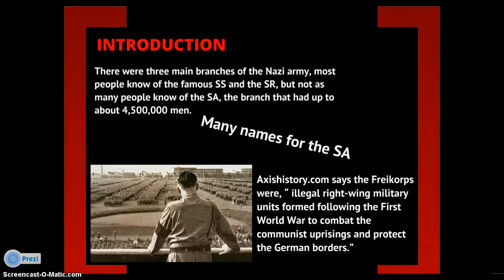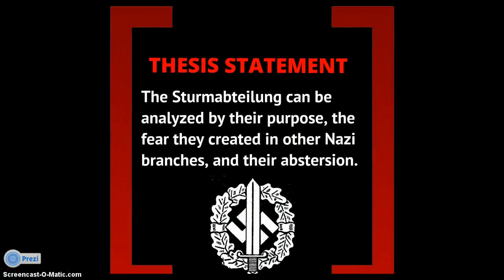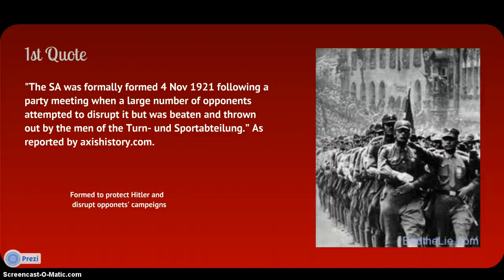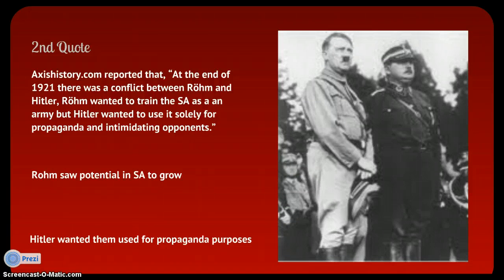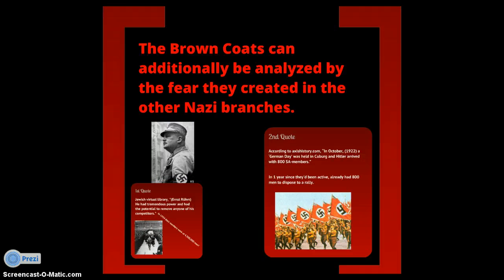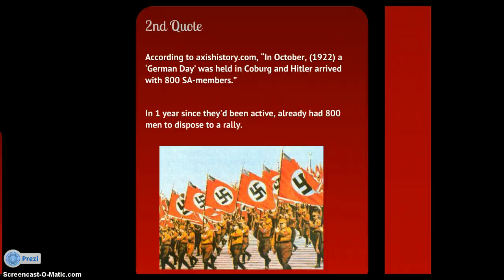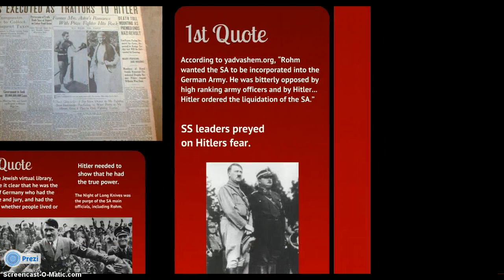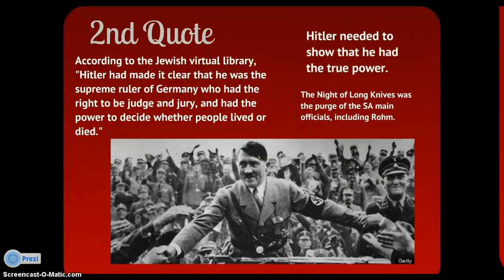Nate de la Montanya--Holocaust Presentation